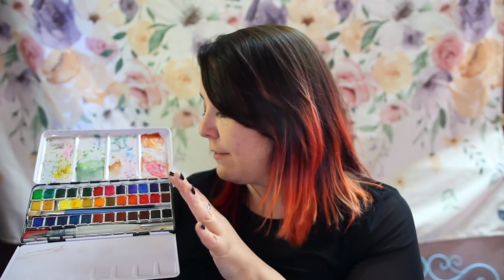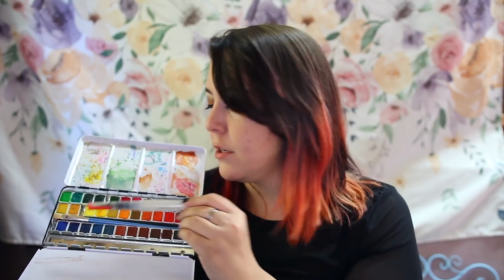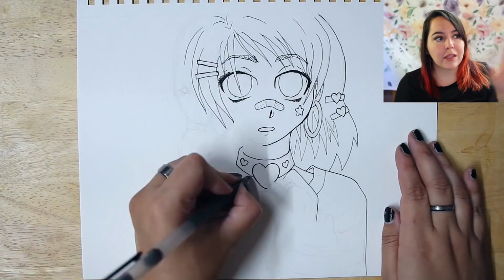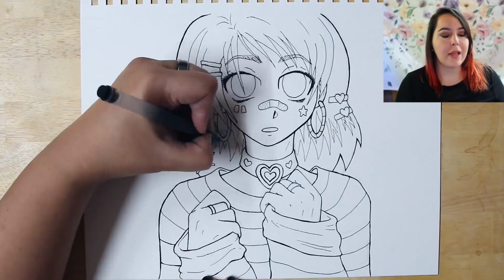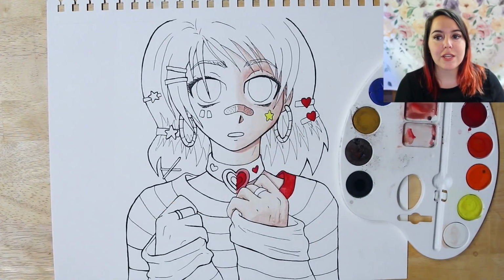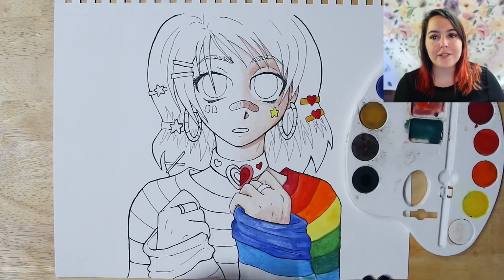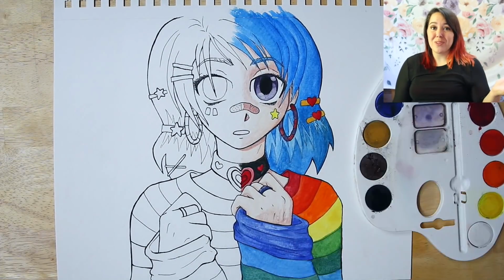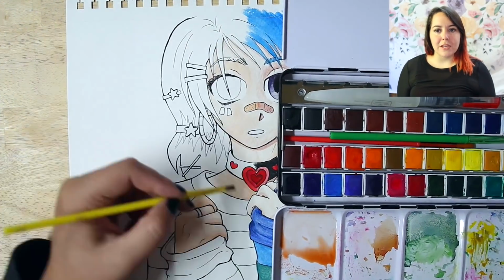Is it worth it?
Is expensive paint worth the price?

Simpler medium watercolor set

If you want more of my weird face in your life,
see it at these internet locations near you (while supplies last):